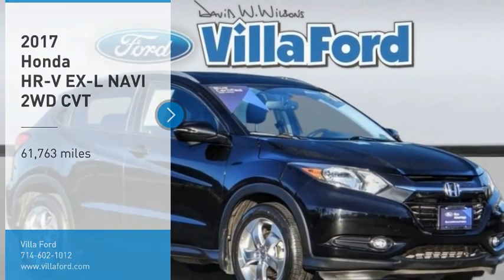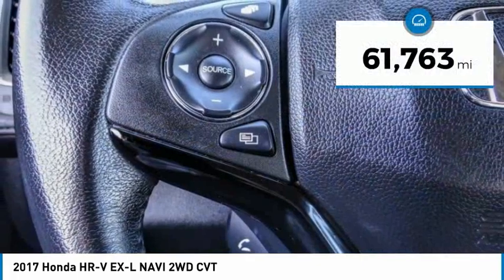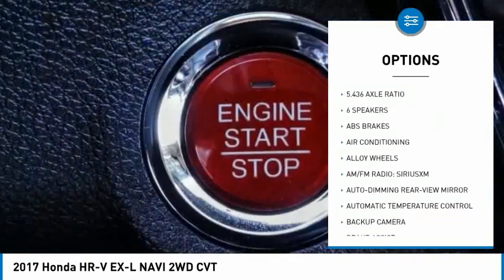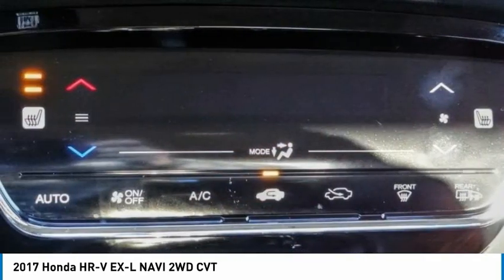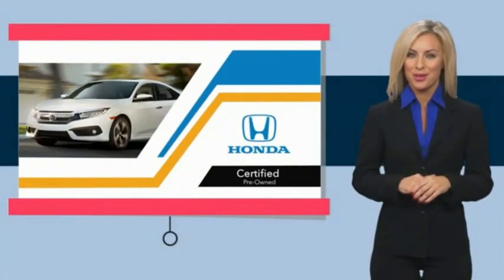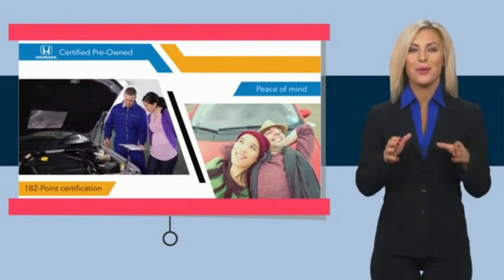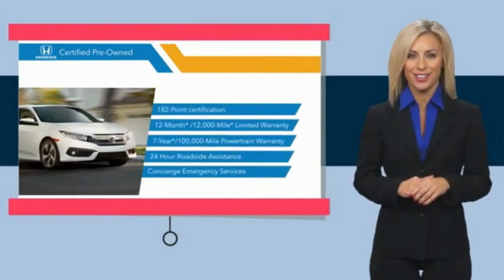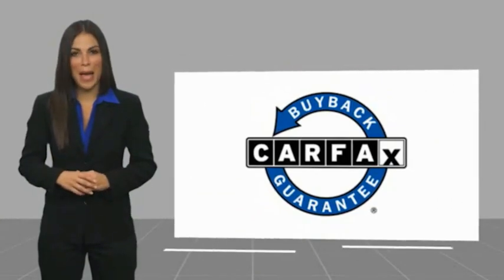2017 Honda HR-V ORANGE TUSTIN PLACENTIA FULLERTON ORANGE COUNTY 00P16203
2017 Honda HR-V EX-L NAVI 2WD CVT

Villa Ford
2550 N. Tustin St.

VILLA FORD PROUDLY SERVICING ORANGE, TUSTIN, PLACENTIA, FULLERTON, ORANGE COUNTY, & SURROUNDING SOUTHERN CALIFORNIA LOCATIONS. THIS BLACK 2017 Honda HR-V IS EQUIPPED WITH A Engine: 1.8L I-4 SOHC 16-Valve i-VTEC, AUTOMATIC TRANSMISSION, AND RECEIVES AN ESTIMATED 28 City/34 Hwy MPG. CONTACT VILLA FORD AT TO SCHEDULE A TEST DRIVE AND TAKE THIS 2017 Honda HR-V HOME TODAY, OR VISIT OUR SHOWROOM CONVENIENTLY LOCATED AT 2550 N. TUSTIN ST. ORANGE, CA 92865. STOCK #: 00P16203 | 2017 Honda HR-V EX-L Navi 2WD CVT TRACTION CONTROL POWER WINDOWS ALLOY WHEELS 2017 Honda HR-V EX-L NAVI 2WD CVT Recent Arrival! Certified. EX-L w/Navigation 2017 HR-V Honda FWD - Only $500 Down (OAC) CVT Honda Details: * Limited Warranty: 12 Month/12,000 Mile (whichever comes first) after new car warranty expires or from certified purchase date (for HondaTrue Certified program), 60 Month/86,000 Mile (whichever comes first) from original in-service date, if purchased within new vehicle limited warranty period (for HondaTrue Certified+ program), 5,000 Mile 100-days/5000 miles(whichever comes first) after new car warranty expires or from certified purchase date (for HondaTrue Used program) * Roadside Assistance * Transferable Warranty * 182 Point Inspection (for HondaTrue Certified+ program), 182 Point Inspection (for HondaTrue Certified program), 112 Point Inspection (for HondaTrue Used program) * Vehicle History * Honda Care Motor Club Partner for 2 years/50,000 miles (whichever comes first.) Roadside Assistance, Trip Interruption and Concierge Service for the duration of the Certified Pre-Owned Limited Warranty. Up to two complimentary oil changes within the first year of ownership. SiriusXM 90-Day Trial (for HondaTrue Certified+ program), Vehicles purchased within New Vehicle Limited Warranty period: extends New Vehicle Limited Warranty to 4 years*/48,000 miles*. Honda Care Motor Club Partner for 1 year/12,000 miles. Up to two complimentary oil changes within the first year of ownership. SiriusXM 90-Day Trial (for HondaTrue Certified program), Honda Care Motor Club Partner for 1 year/12,000 miles. Roadside Assistance, Trip Interruption and Concierge Service for 1 year/12,000 miles (whichever occurs first) beginning at the expiration of the New Vehicle Limited Warranty, or from the date of sale of the vehicle if the New Vehicle Limited Warranty has expired at the time of sale. 2015 and newer models, Honda Roadside Assistance is available throughout the New Vehicle Limited Warranty period. One complimentary oil change within the first year of STOCK #: 00P16203 | VIN: 3CZRU5H79HM704842 | 2017 Honda HR-V EX-L Navi 2WD CVT TRACTION CONTROL POWER WINDOWS ALLOY WHEELS Villa Ford